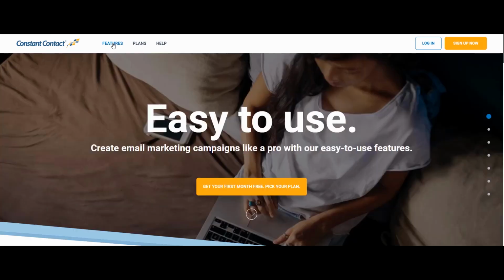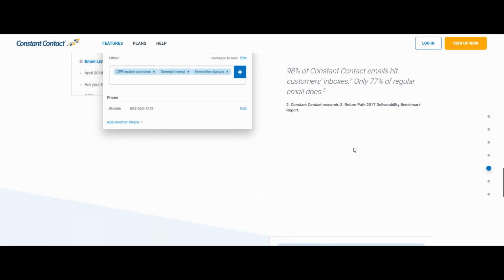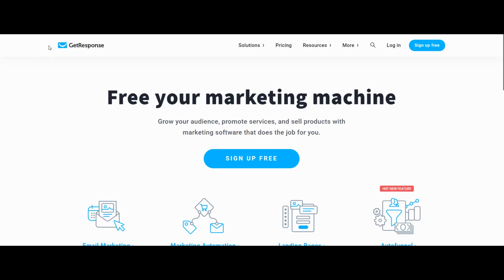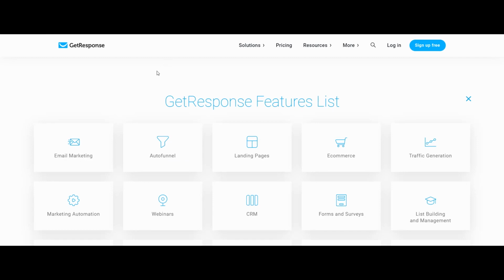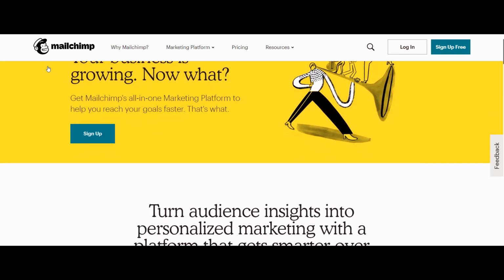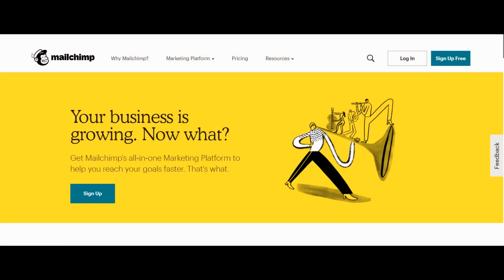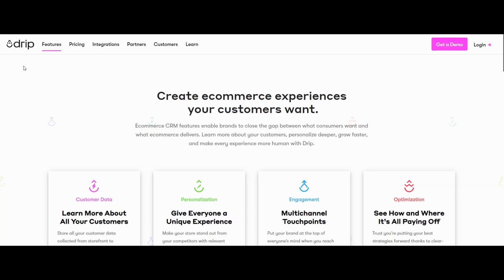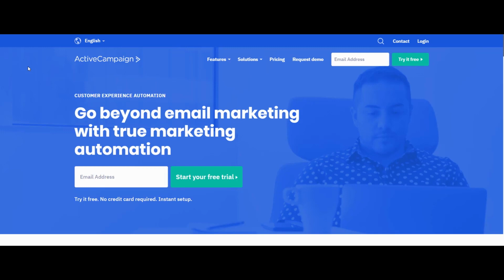Lecture - 53 Email Marketing Introduction and Significance Part 3